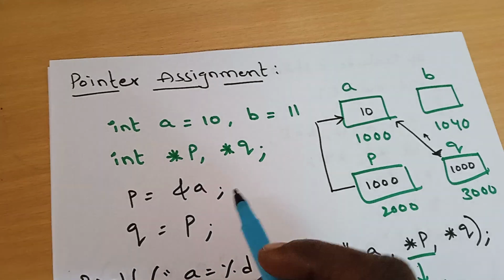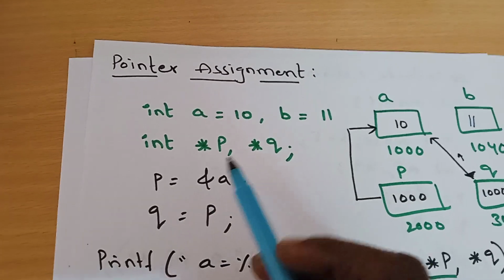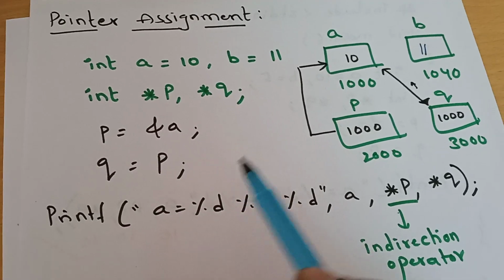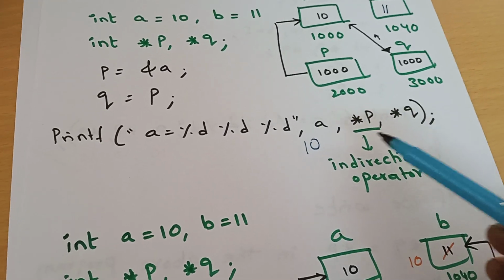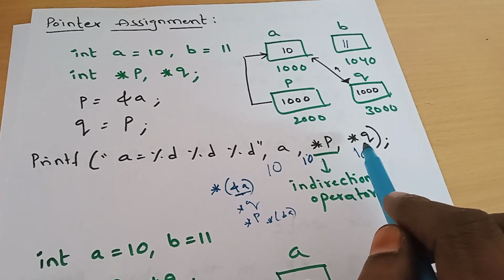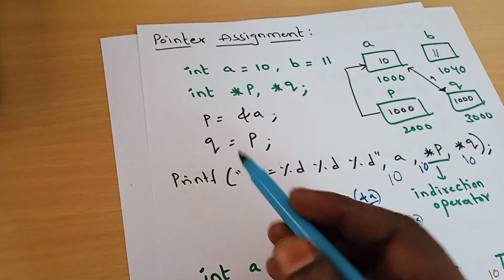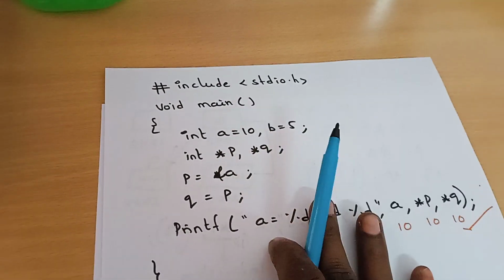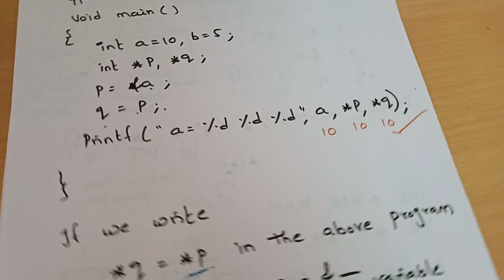Pointer Assignment - part 03